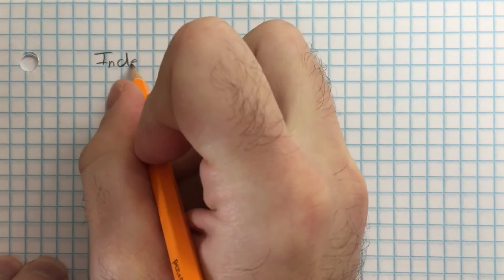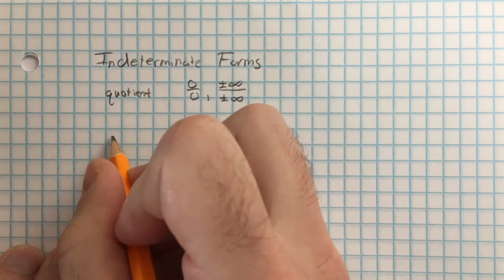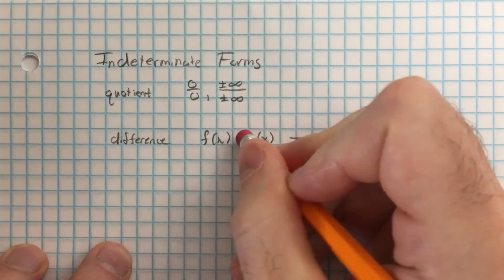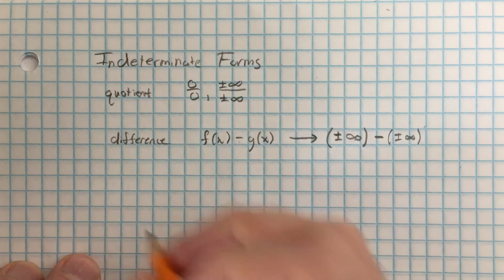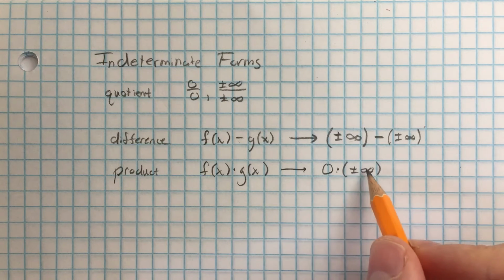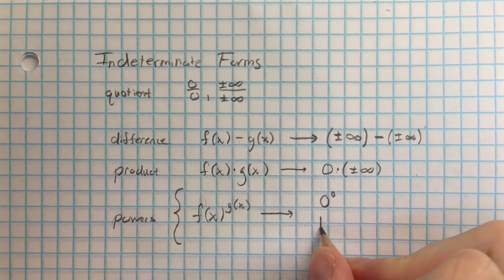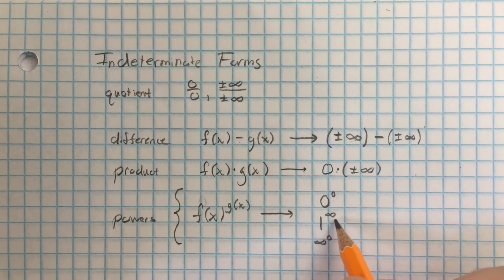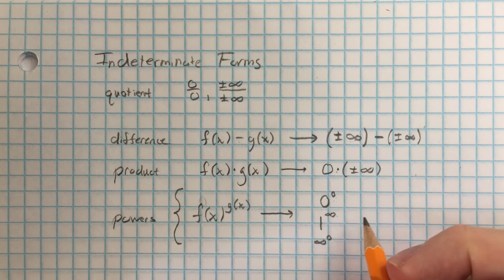4.8 Introduction Continued 3